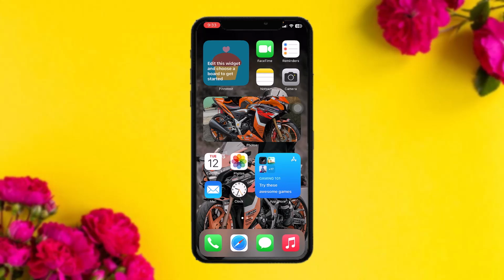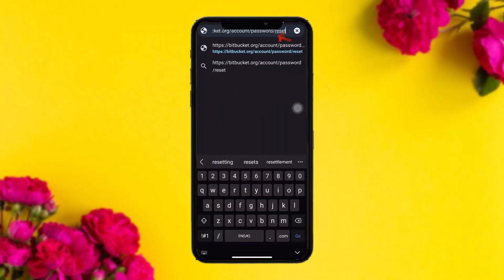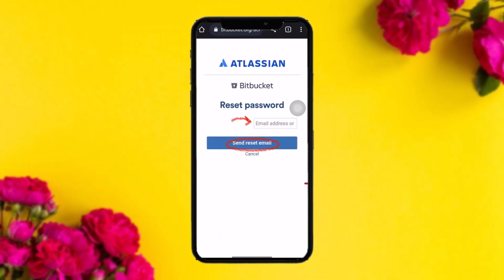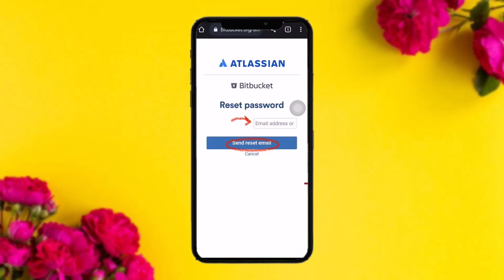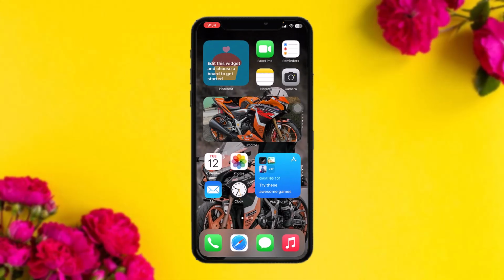Bitbucket : How To Reset Password !! Forgot Password for BitBucket - 2024 !! BitBucket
Want to know How To bitbucket reset admin password  but don't know how?
This quick video will guide you to Bitbucket How To Reset Password

So, in this few simple steps you can successfully bitbucket reset admin password

Timestamps :
00:00 Intro
00:14 Open web browser
00:35 Enter the email
01:03 Click on the mail